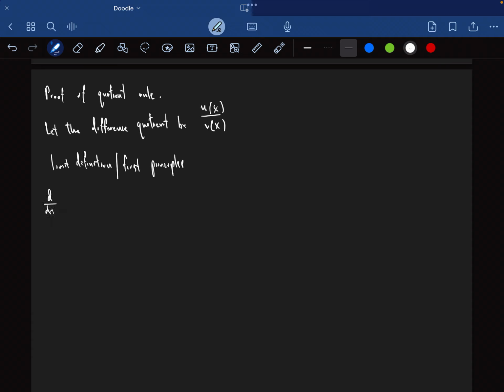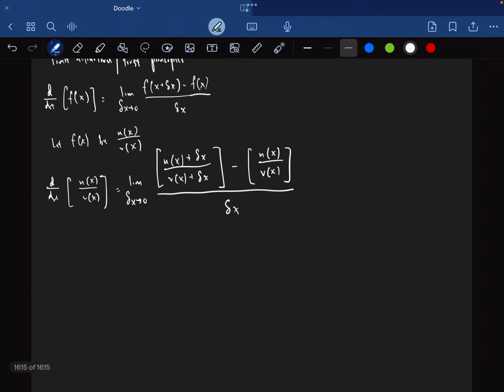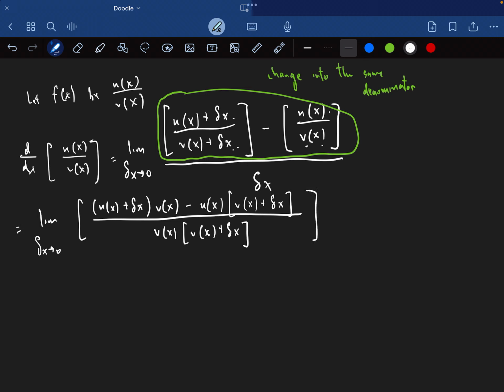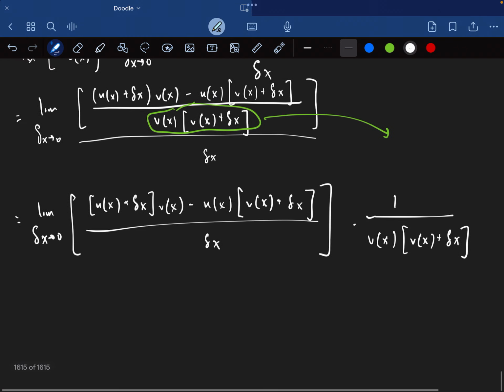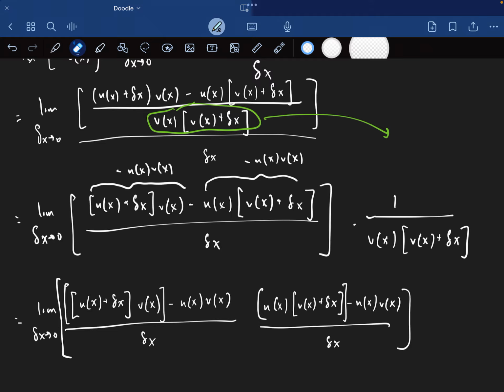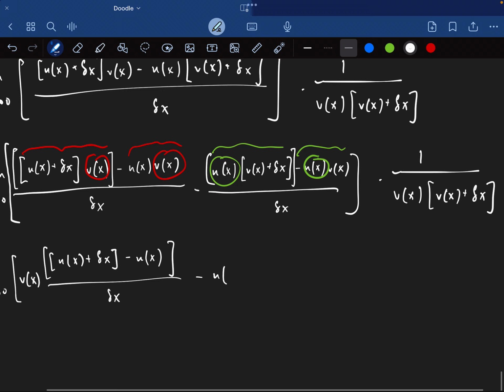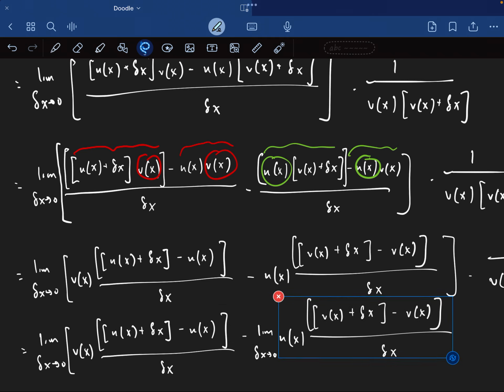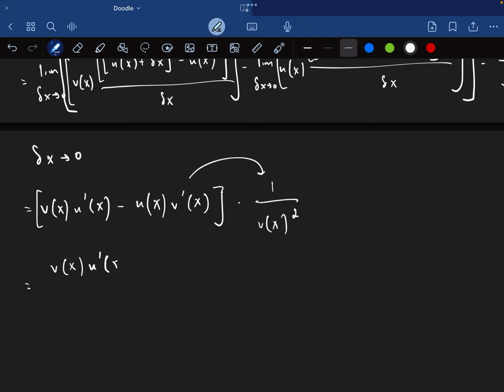Proof of Quotient rule using limit definition